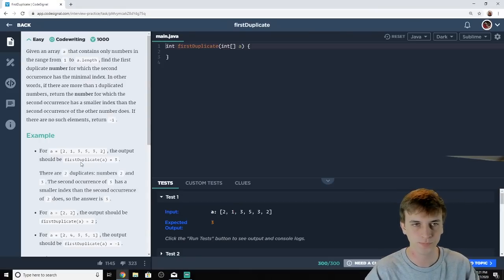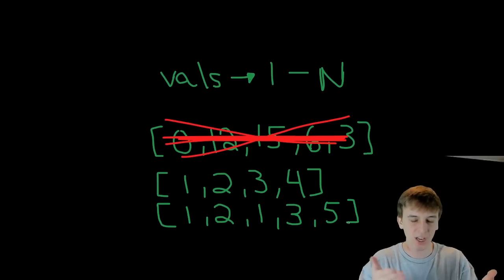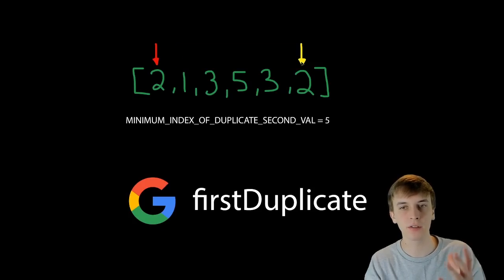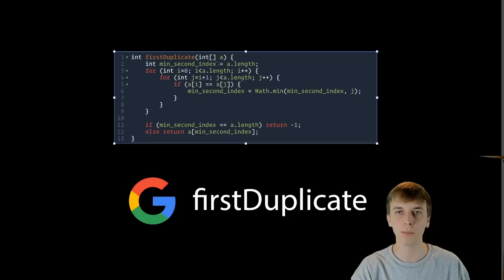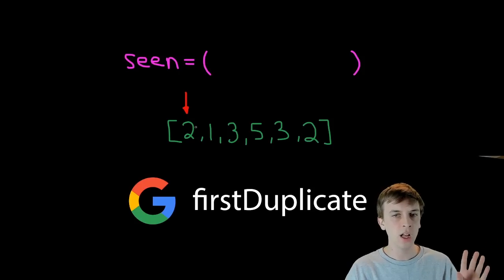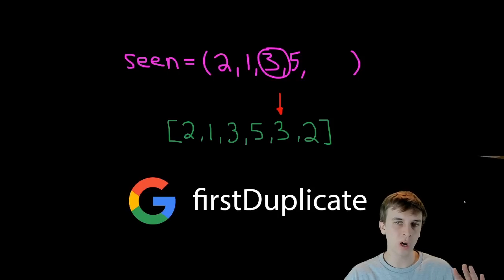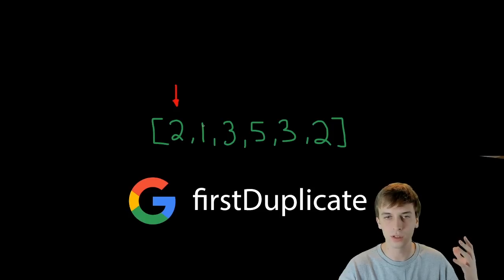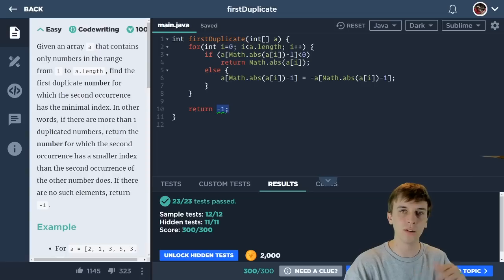Google Coding Interview Question - firstDuplicate